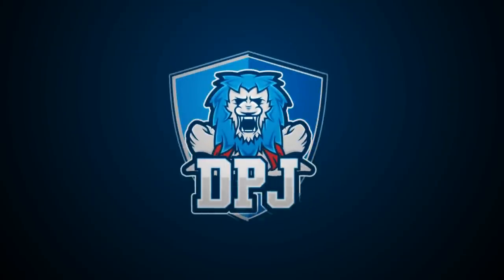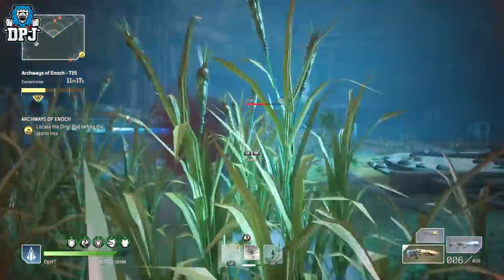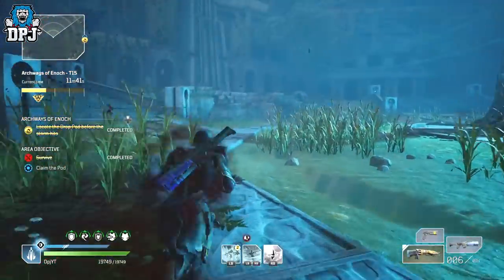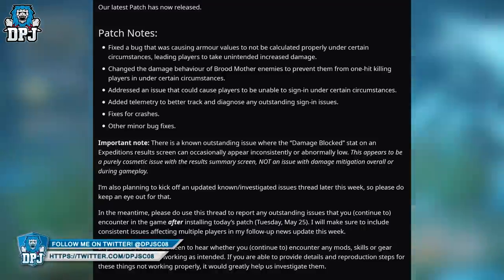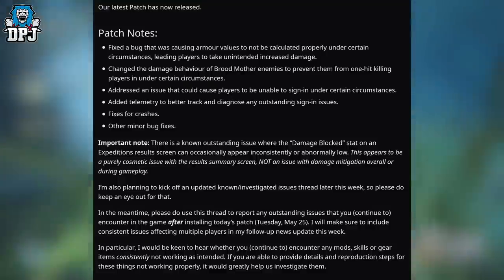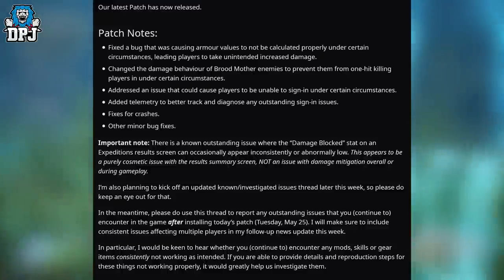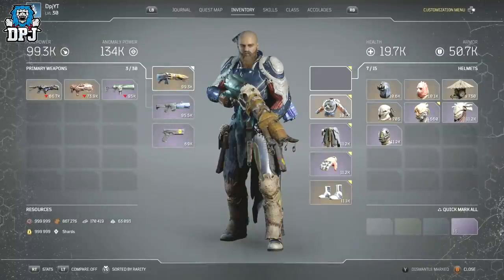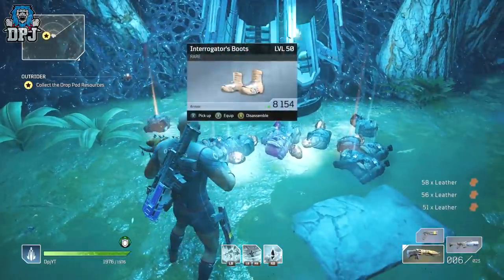Outriders: NEW PATCH IS LIVE - Will This Fix Make The Game Playable Again?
New Outriders patch is now live.